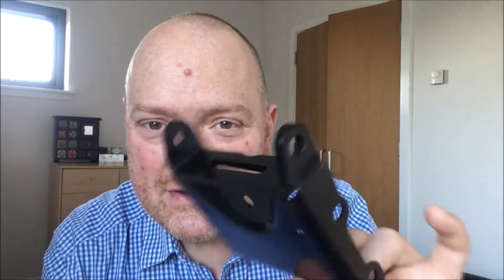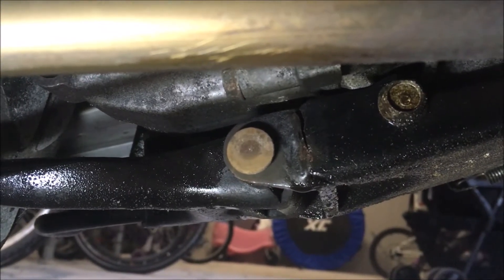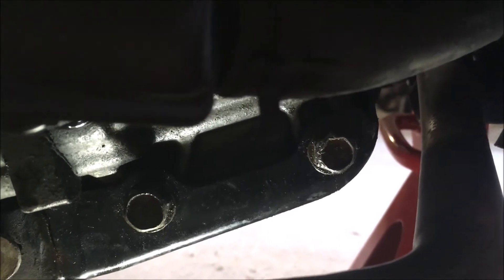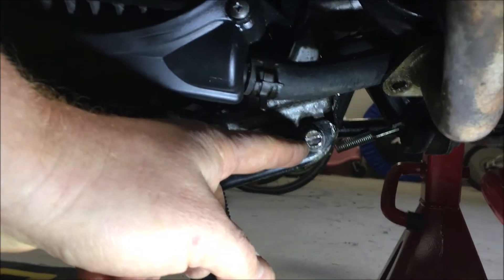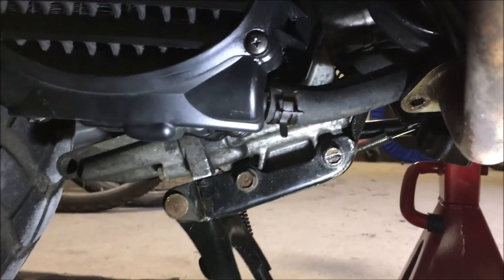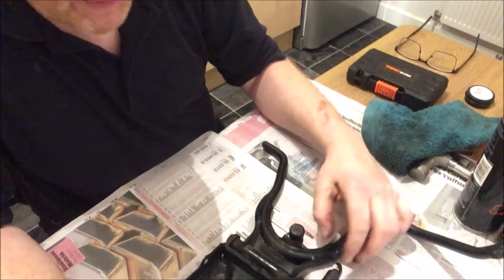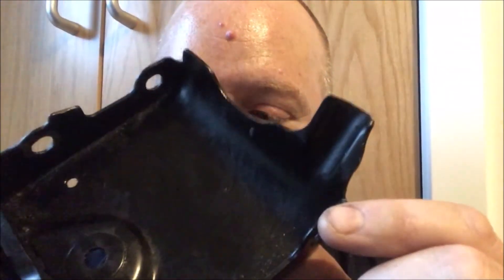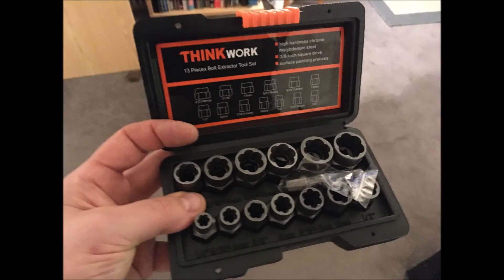Honda Zoomer: Centre Stand Shenanigans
Another one of those simple 10 minutes jobs. (: